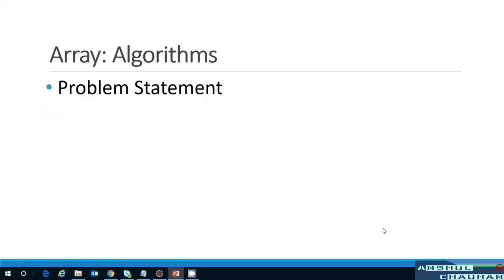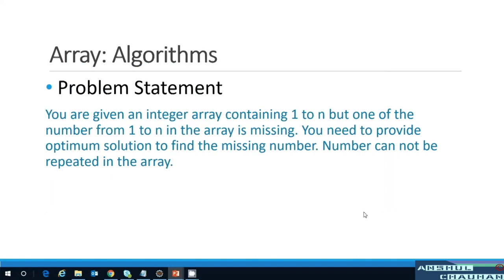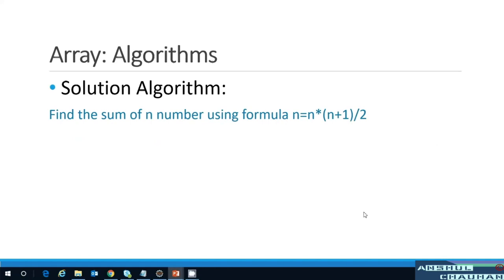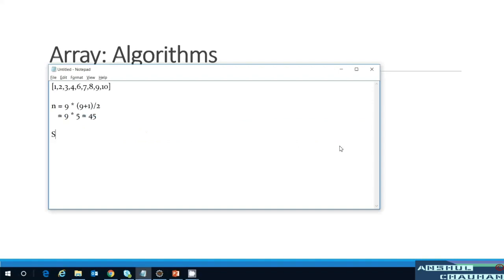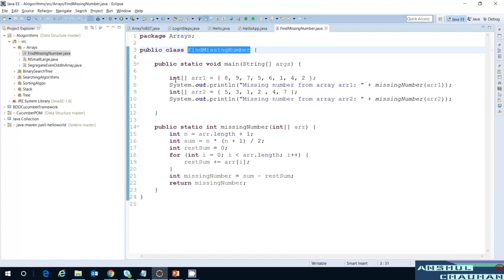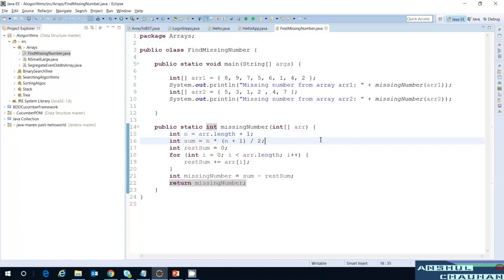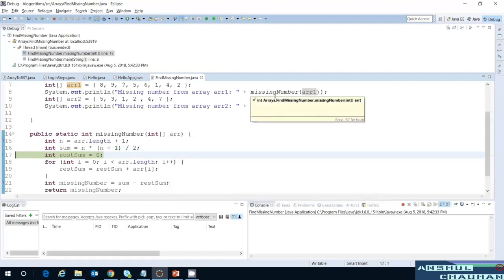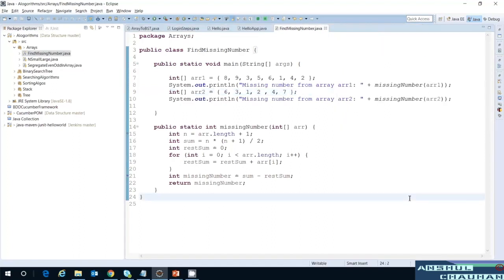Java Arrays Interview Questions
200+ Lectures, Around 48+ hours of Latest and unique content which you will not find in any other Selenium courses on Udemy. This course covers Basics + Advance + Architect level topics on Selenium and Framework designing.

COURSE HIGHLIGHTS